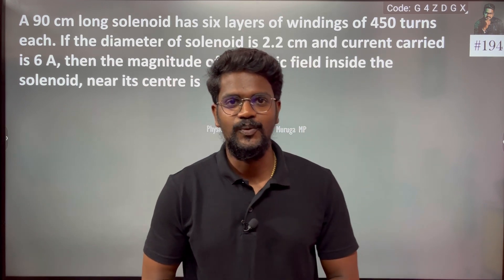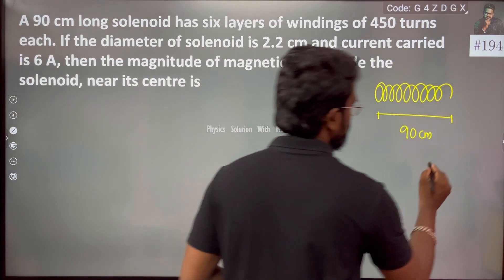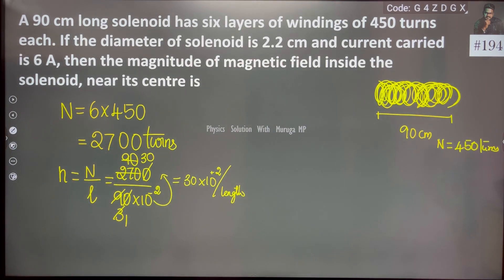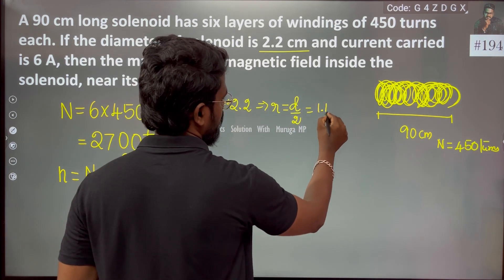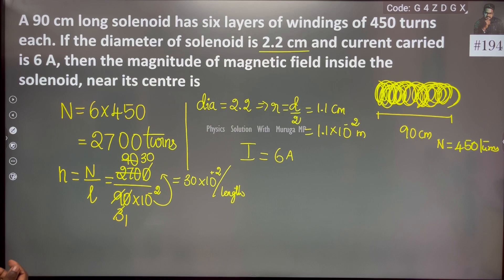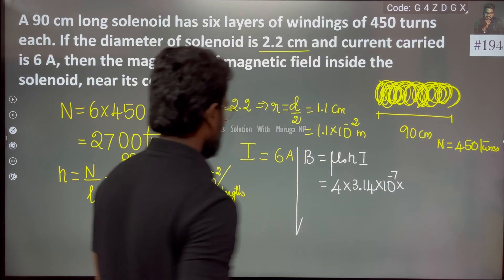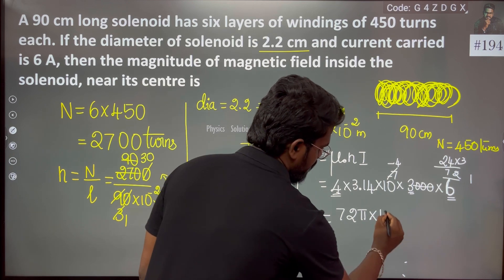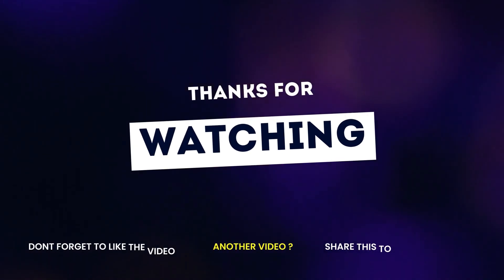A 90 cm long solenoid has six layers of windings of 450 turns each. If the diameter of solenoid is